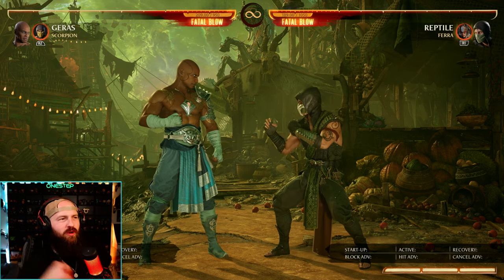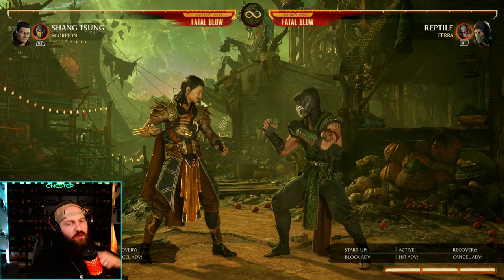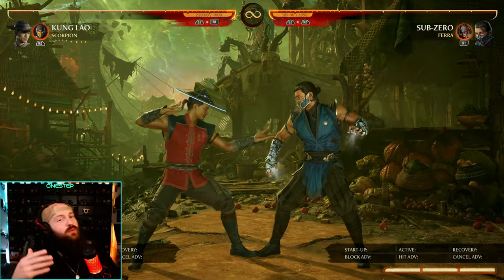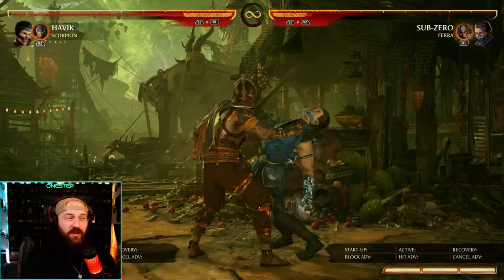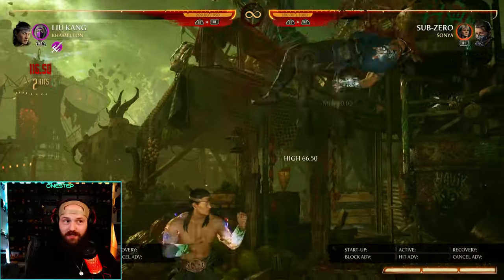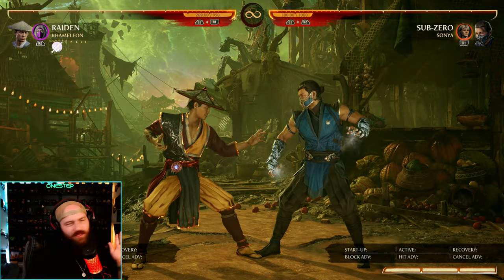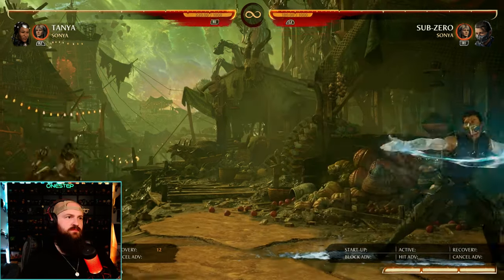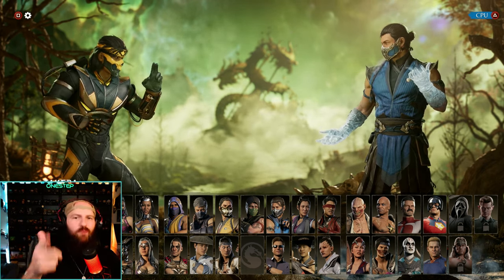All the Big Changes to Main Characters EXPLAINED | Mortal Kombat 1 (Khaos Reigns UPDATE)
All the Big Changes to Main Characters EXPLAINED | Mortal Kombat 1 (Khaos Reigns UPDATE)  - Today we discuss and showcase all the big and major main character changes that happened with the Khaos Reigns UPDATE. Including new strings, new moves, data changes, and more! Was your main character changed or updated? Let me know!